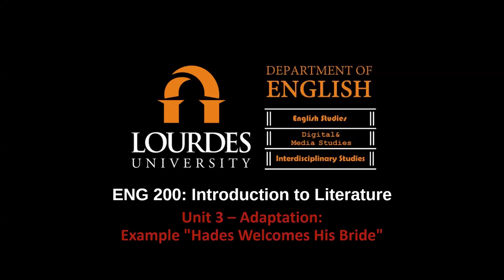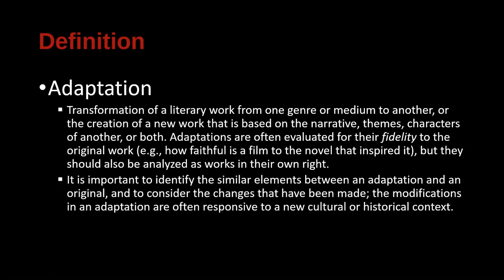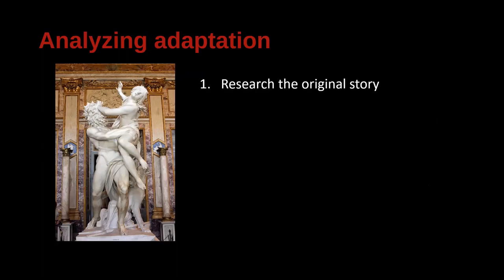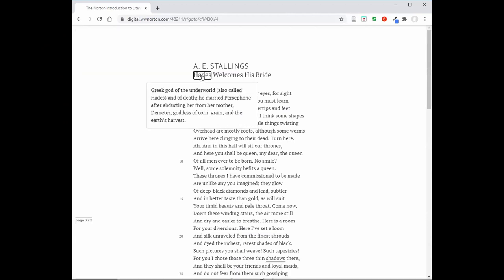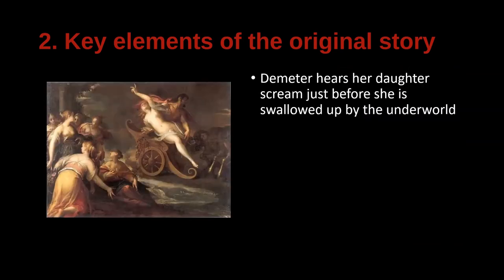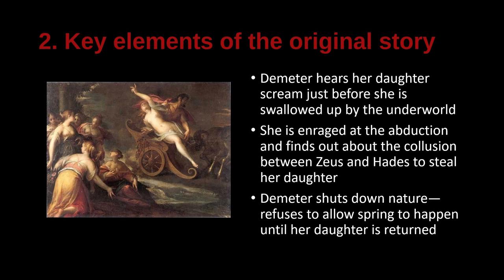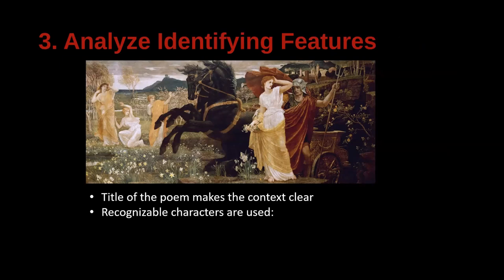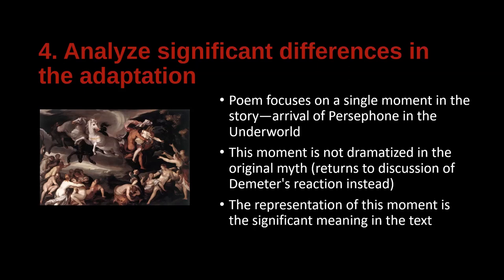ENG 200: Unit 3--Adaptation Example "Hades Welcomes His Bride"